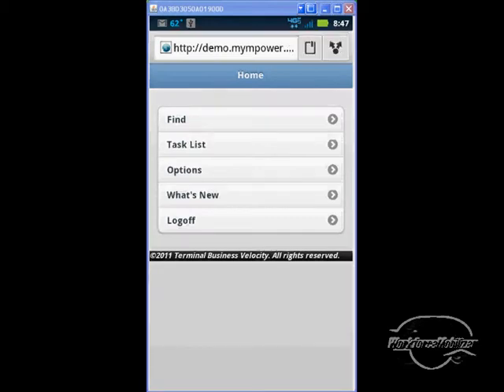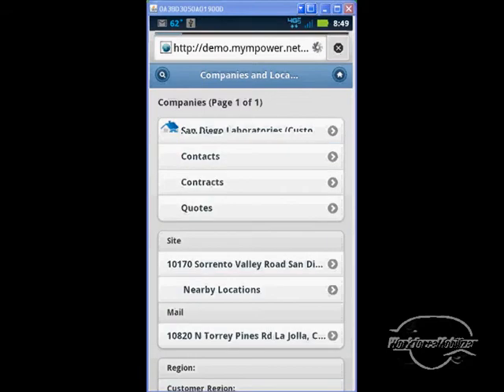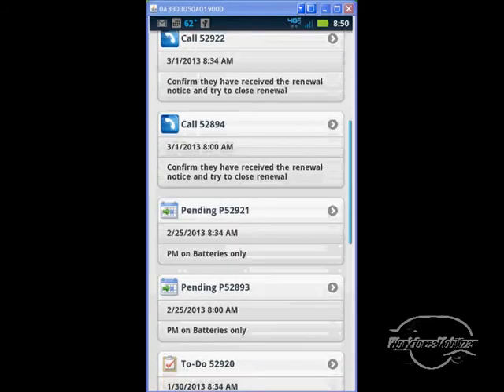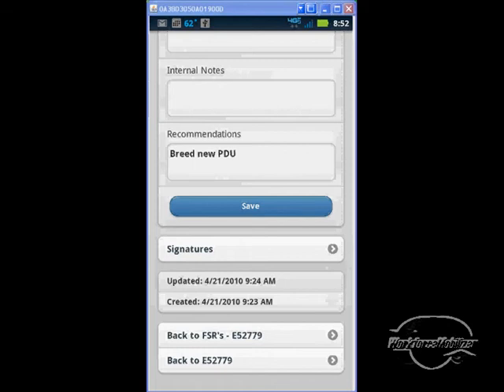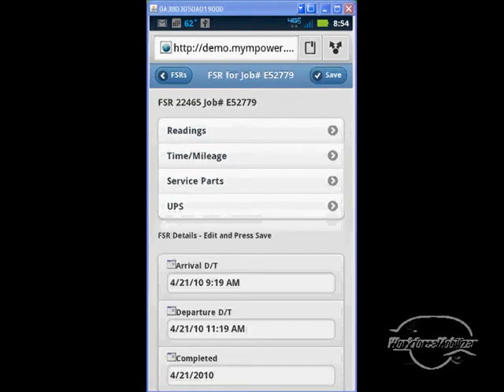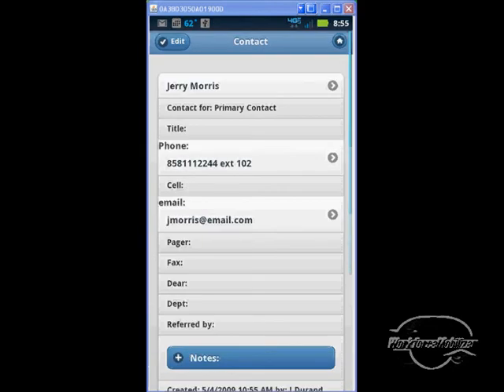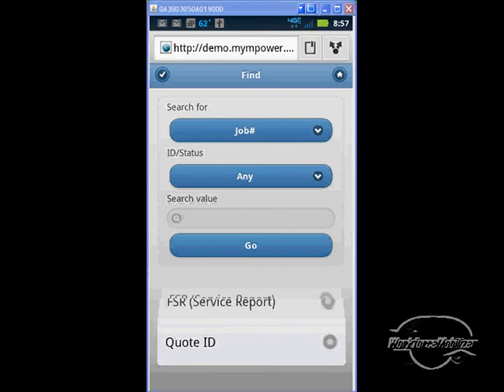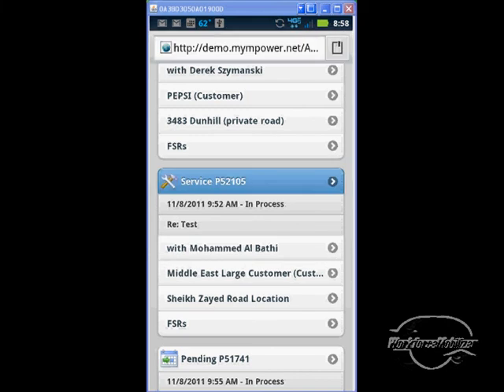Mobile Field Service Management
Brief video of the Mobile version of Workforce Mobilizer for IPads, IPhones, Smartphones, Android Tablets,.